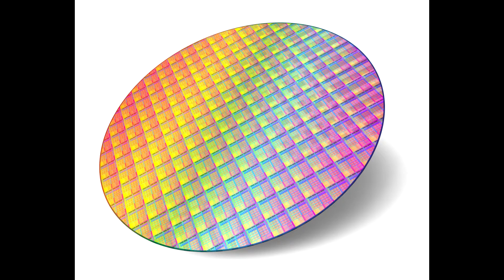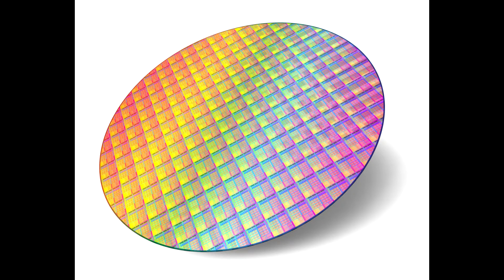TSMC Begins 3 nm Fab Construction